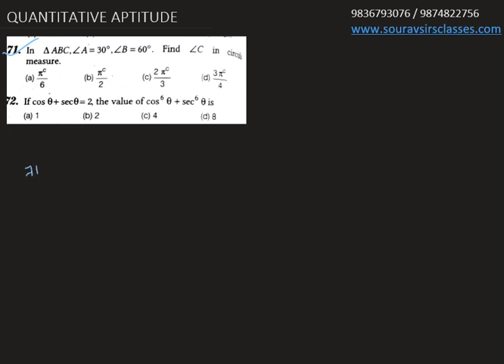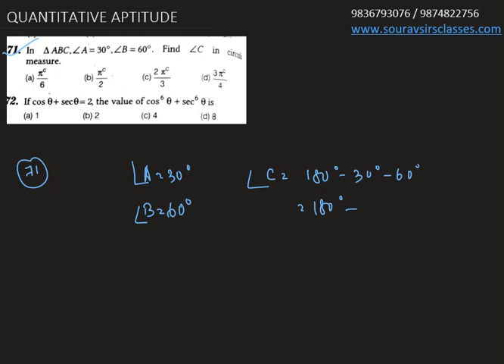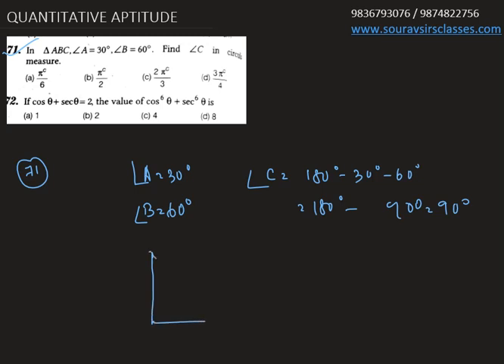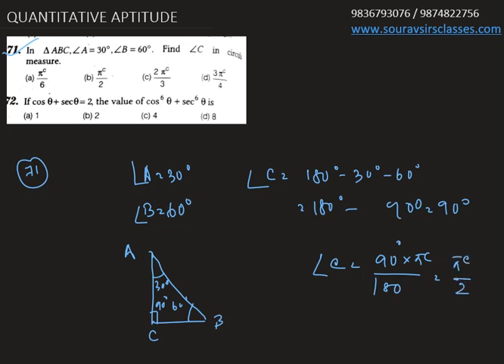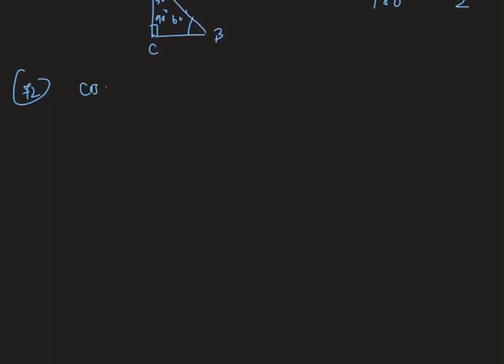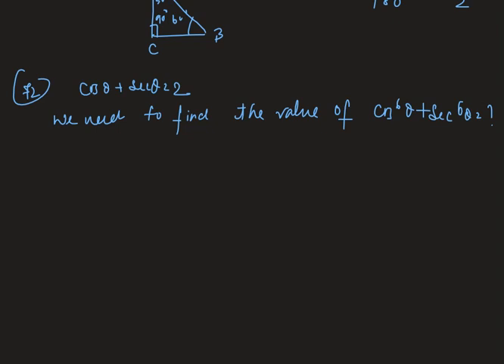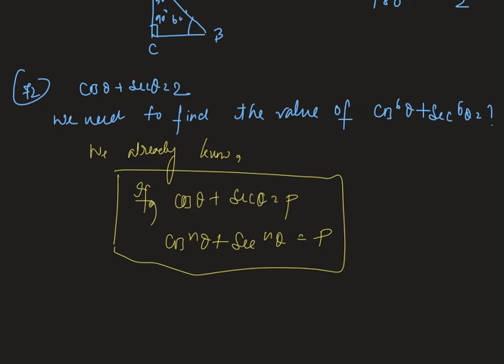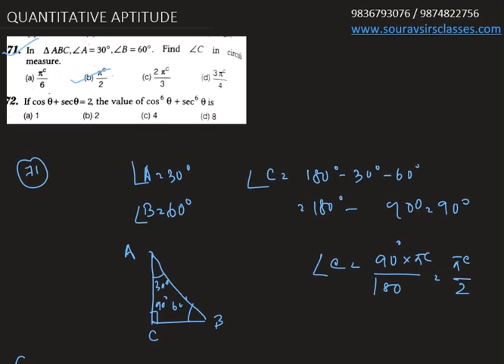SSC CHSL QUANTITATIVE APTITUDE special questions discussion and special shortcut for problem solving